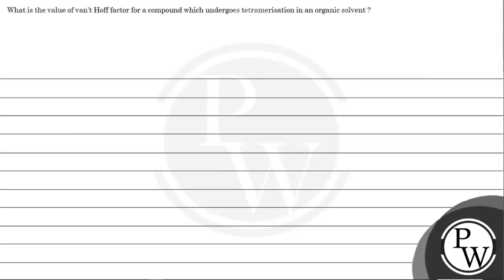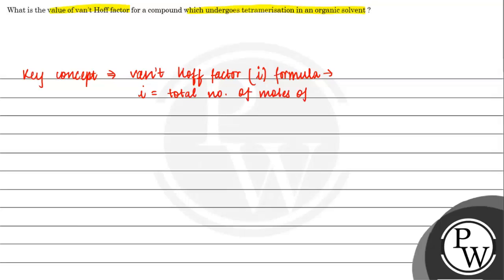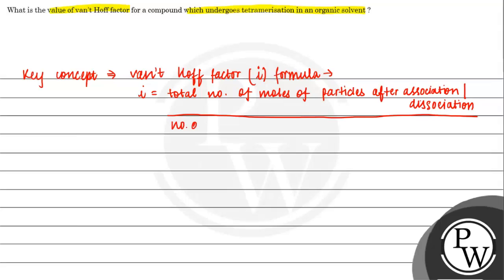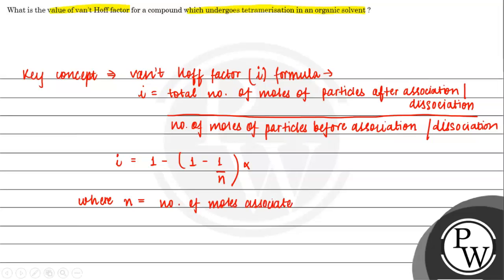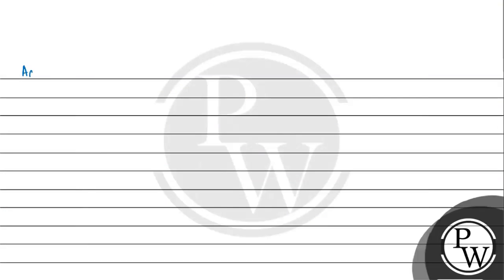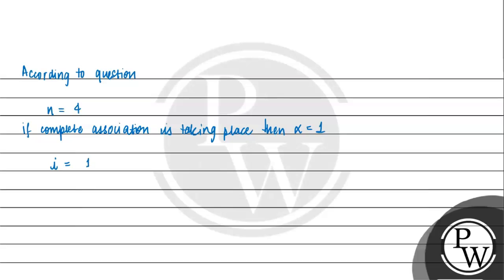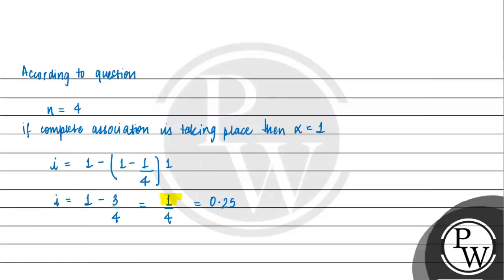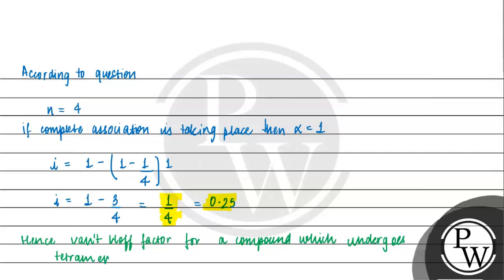What is the value of van't Hoff factor for a compound which undergoes tetramerisation in an organ...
What is the value of van't Hoff factor for a compound which undergoes tetramerisation in an organic solvent?